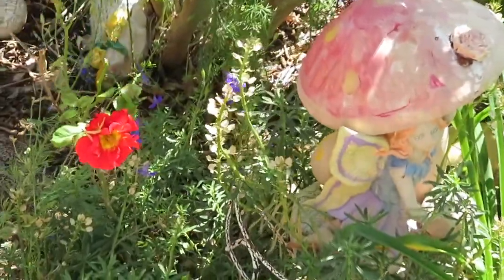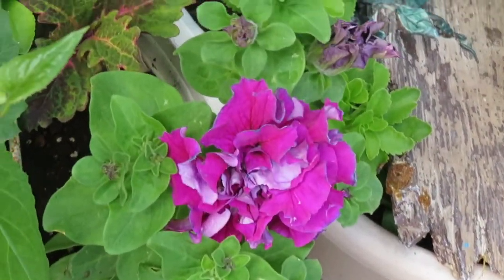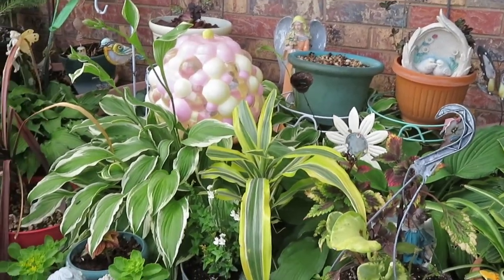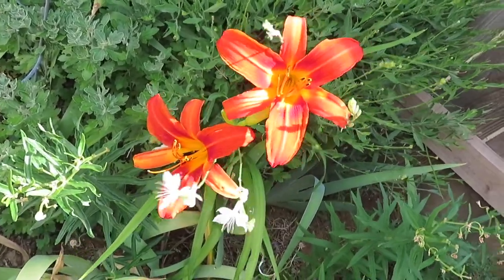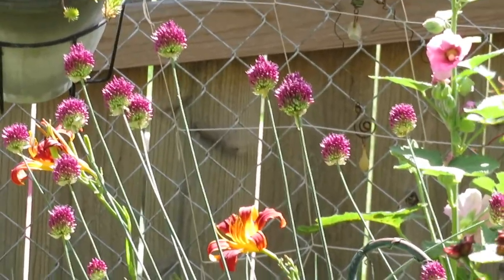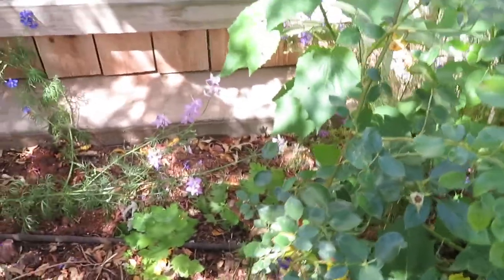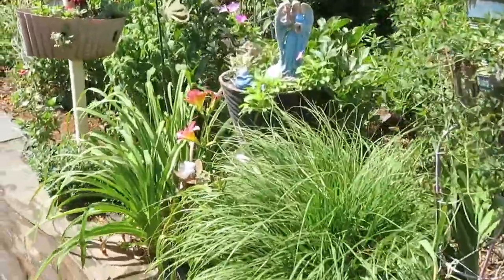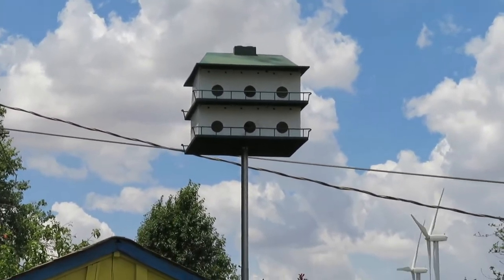Garden Scroll. June 16, 2020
What was happening in the garden on June 16, 2020? Come on a garden scroll with me and find out!